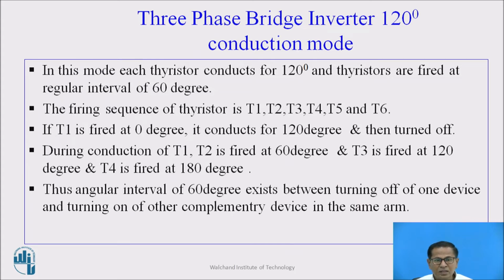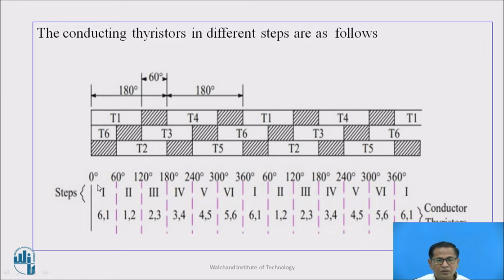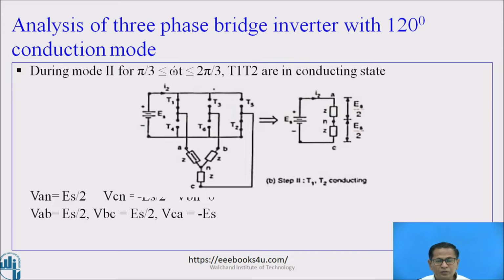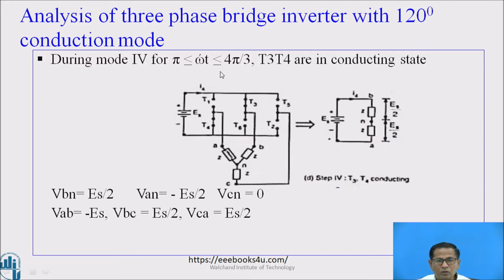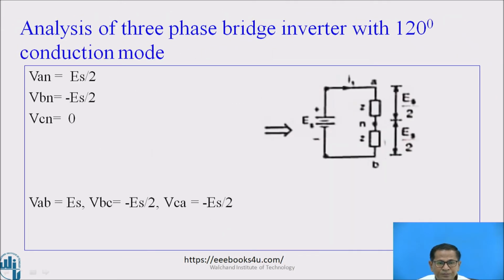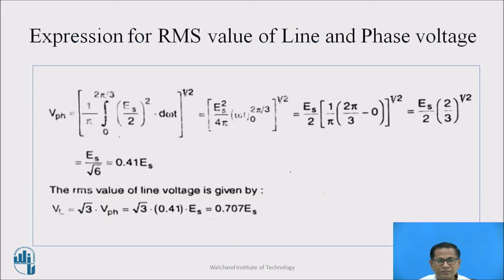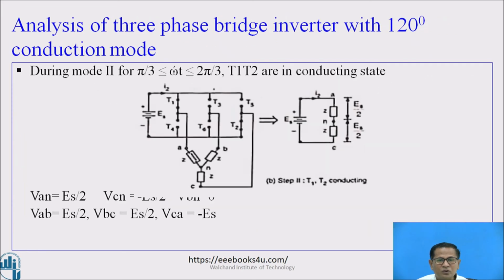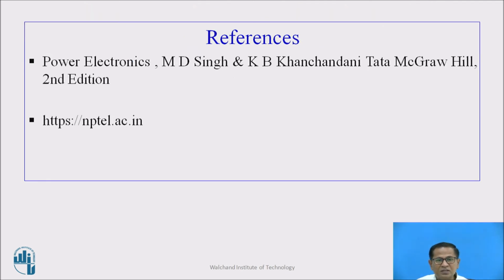Three Phase Bridge Inverter 120 degree conduction mode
Mr. S..C.Kalshetti
Assistant Professor,
Department of Electronics Engineering,
Walchand Institute of Technology, Solpaur